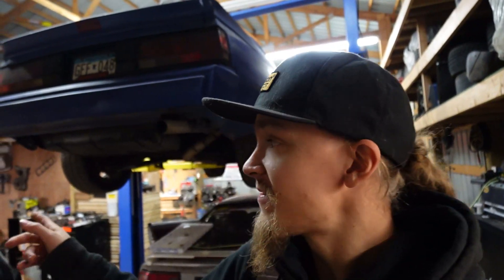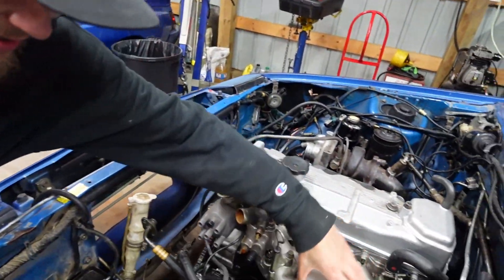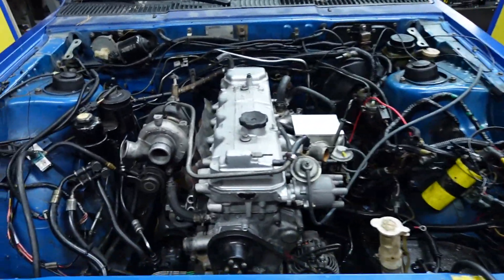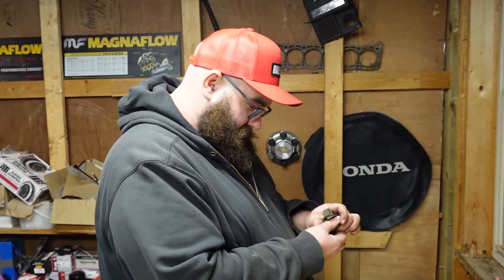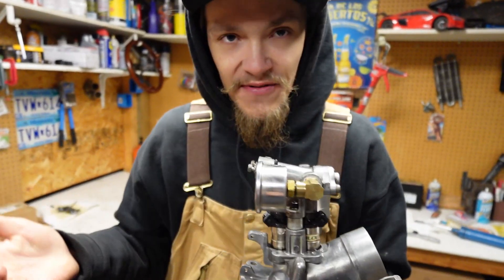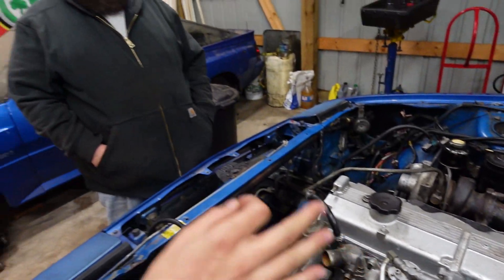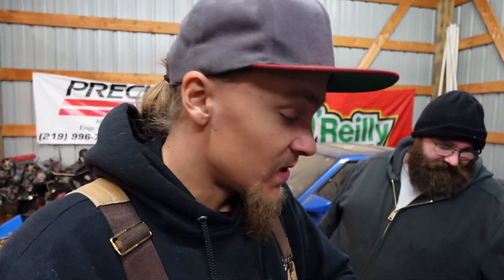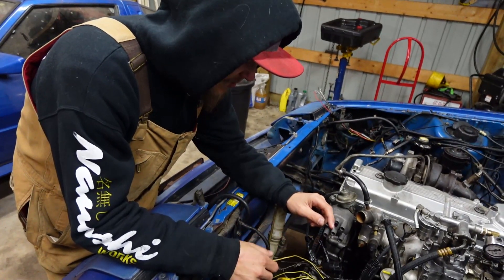Rebuilding the throttle body on our Chrysler Conquest!! Beater Blue is ALMOST Back!!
More progress on Beater Blue, our missile Conquest!!
Also, Shout out to MKZ and Dad's for the parts!!!